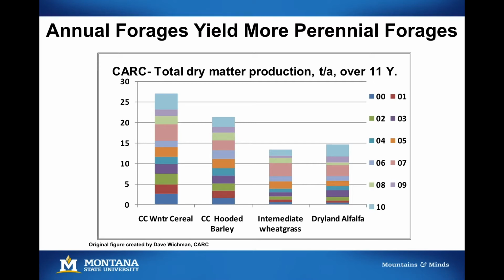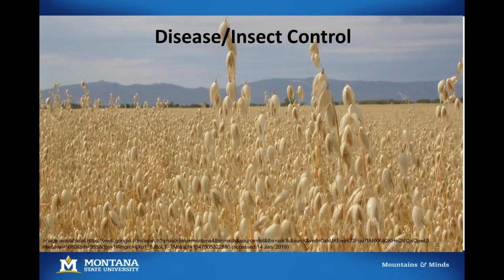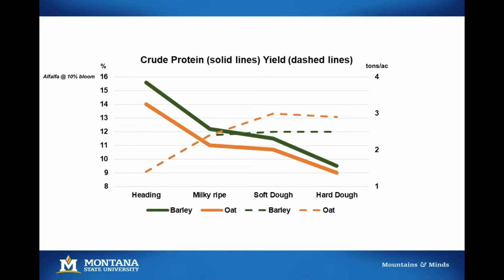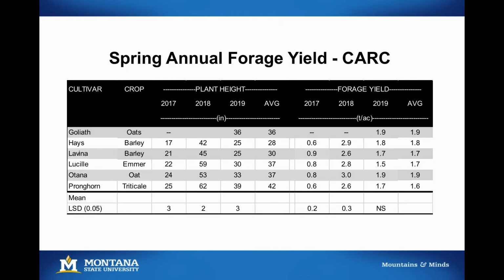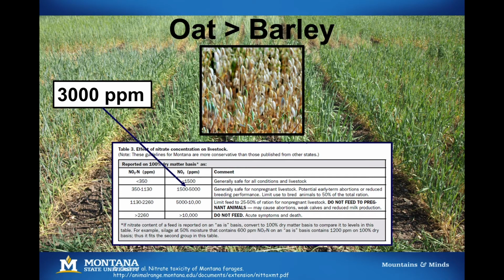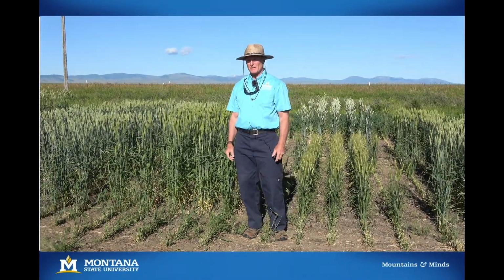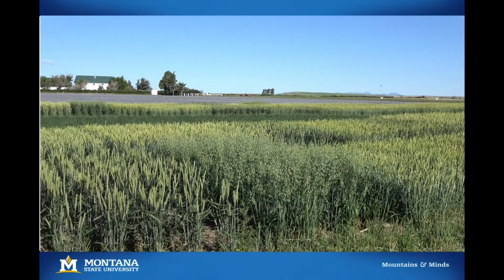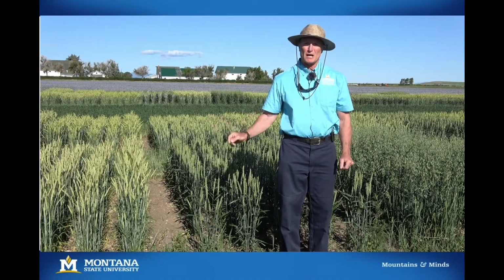CARC FD “Annual (Cereal) Forages” Pat Carr